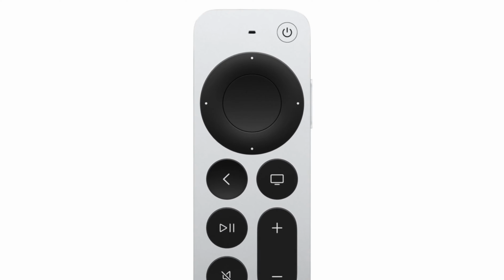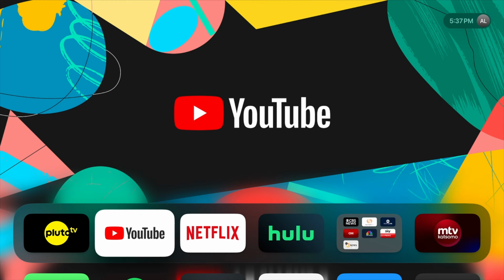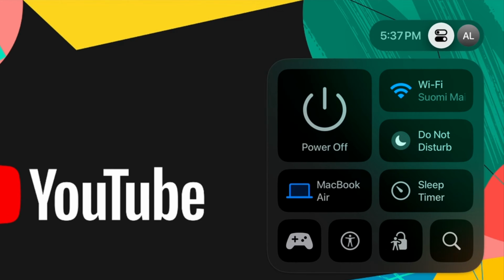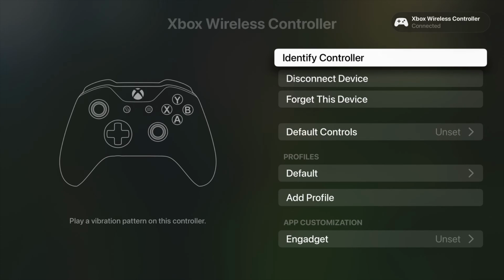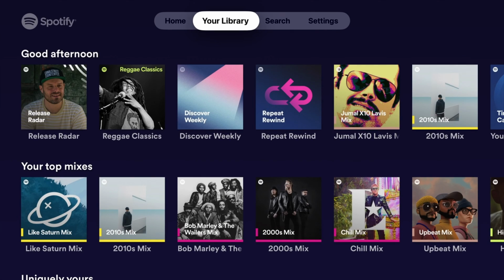How to control Apple TV with an Xbox controller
Did you know it's easy to connect your gaming controller to your Apple TV? Here's a quick tutorial on how to connect an Xbox controller to your Apple TV.

My favorite controller for gaming